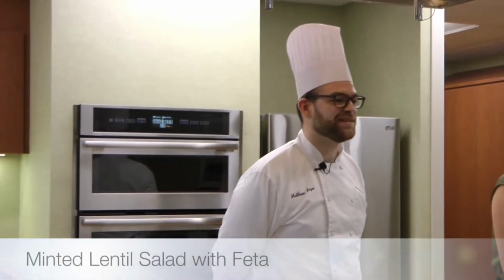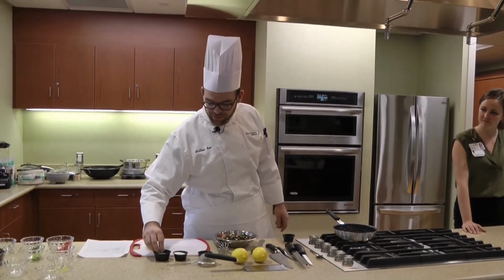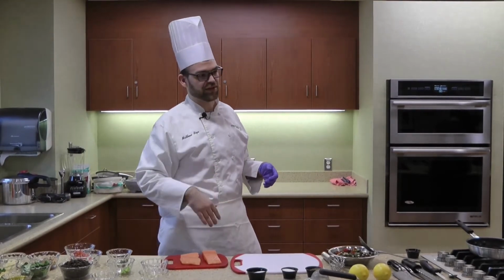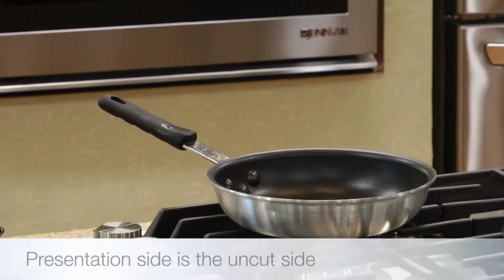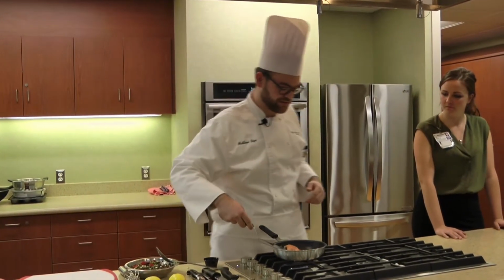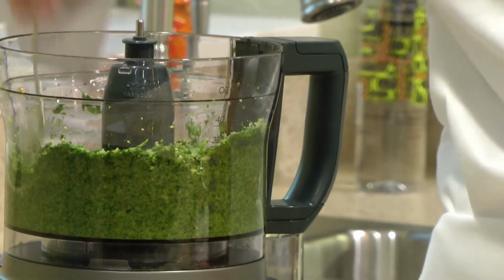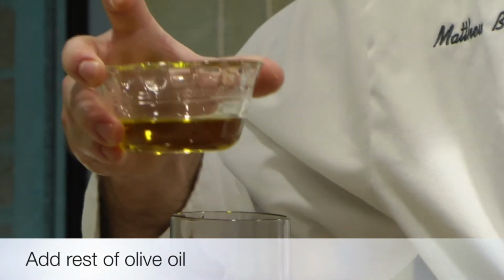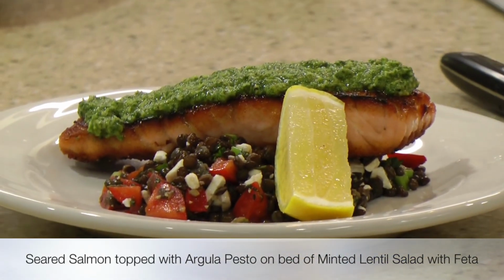"Transition to Wellness" Cooking Demo—Karmanos Cancer Institute at McLaren Macomb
Sept 28, 2017—Karmanos Cancer Institute at McLaren Macomb hosts "Transition to Wellness" series which features a cooking demo and full meal sampling of Seared Salmon, Minted Lentil Salad with Feta, and Arugula Pesto. Cancer patients, both past and present, attended with family and friends to learn about wellness through nutrition, meditation, and exercise.